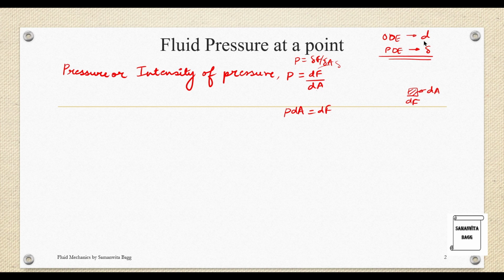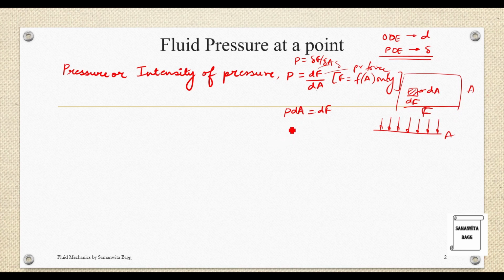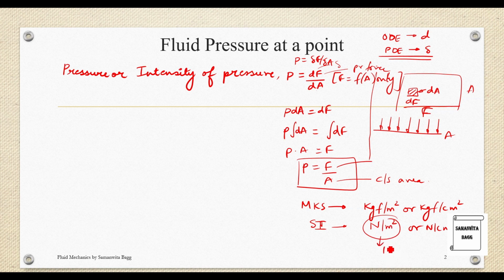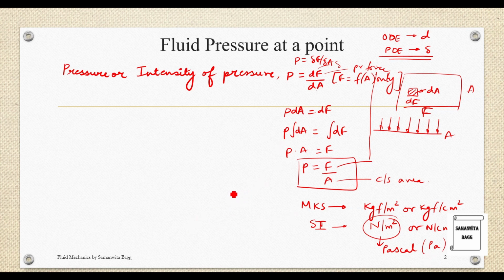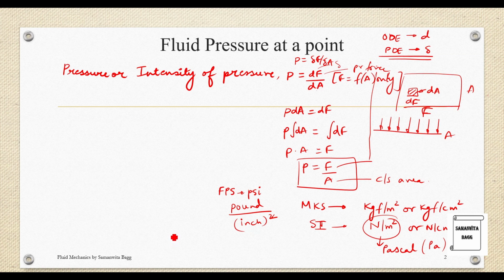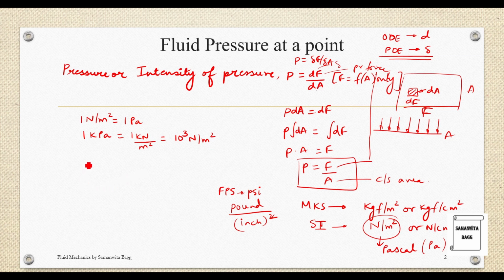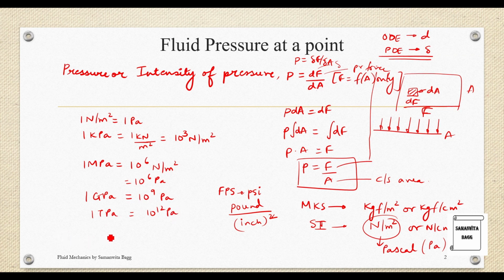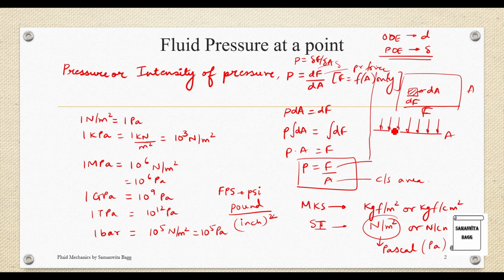What is Pressure OR Intensity of Pressure? | Fluid Mechanics | L 13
This video is the first lecture on the topic Pressure and Its Measurement of Fluid Mechanics Course. It discusses about the concept of pressure or intensity of pressure as it is called.